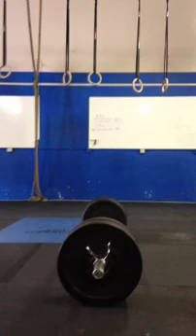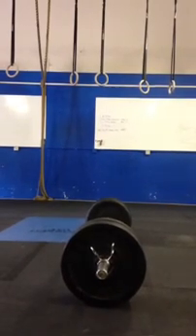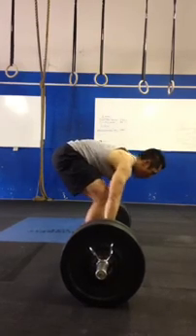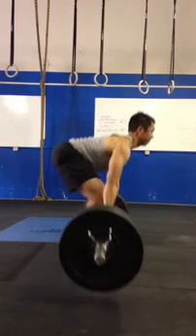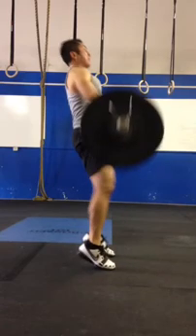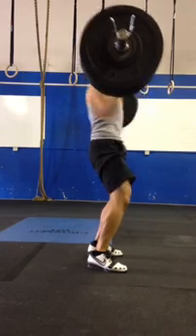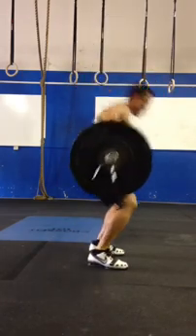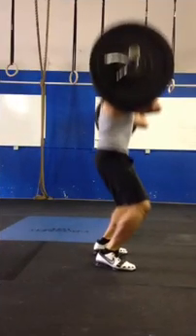Trac's 3 Rep Clean + 1 Push Jerk